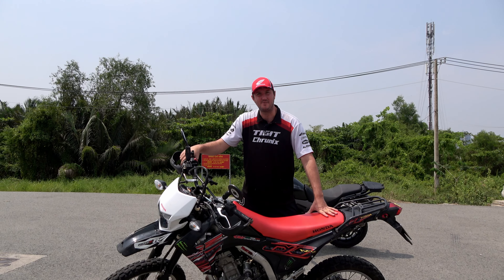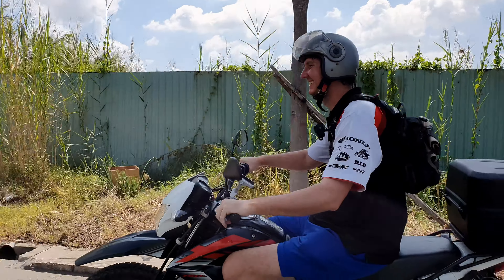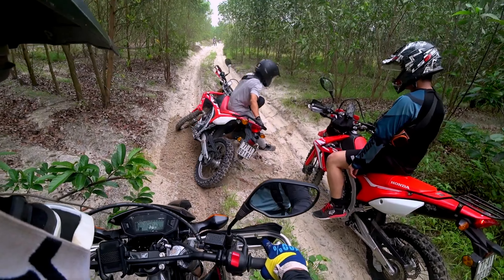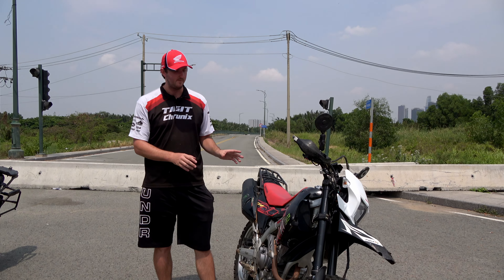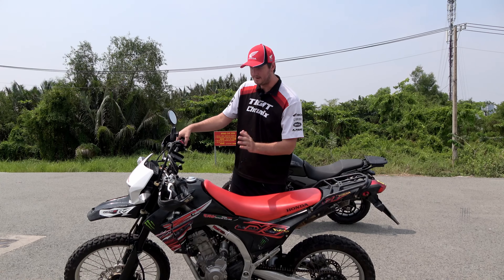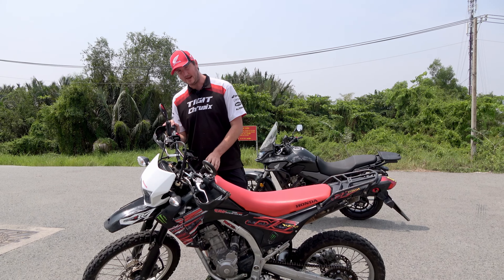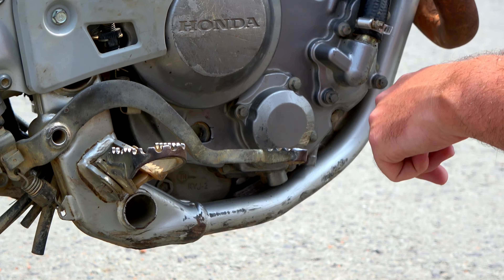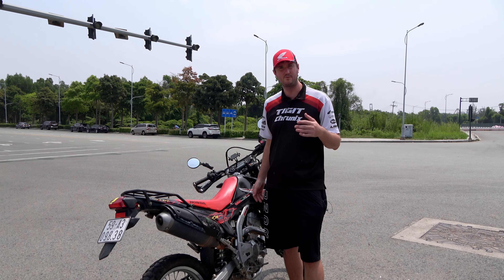Why you should rent the Honda CRF 250L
Tigit Jon gives us the real Pro and Cons about the Honda CRF 250L.
Who should rent this motorbike, and who shouldn't.

He also goes into some detail about basic maintenance and preflight checks before ever jouney.